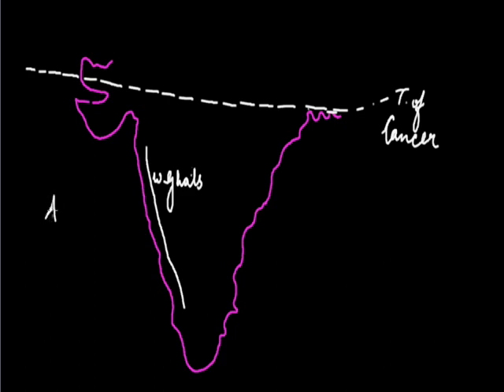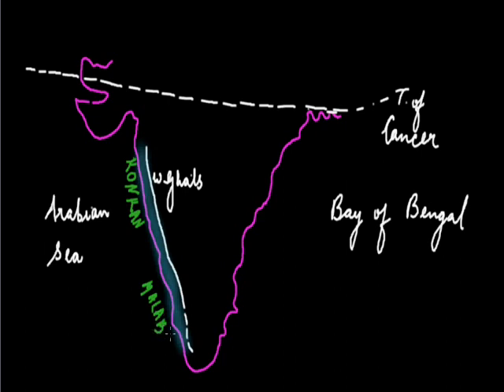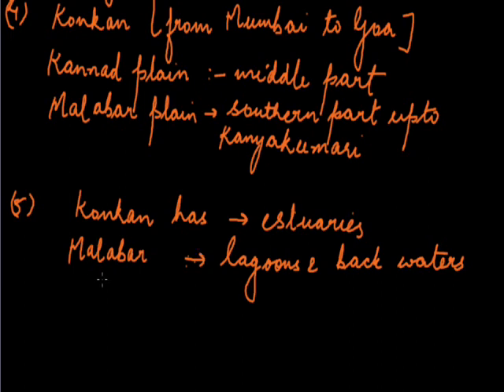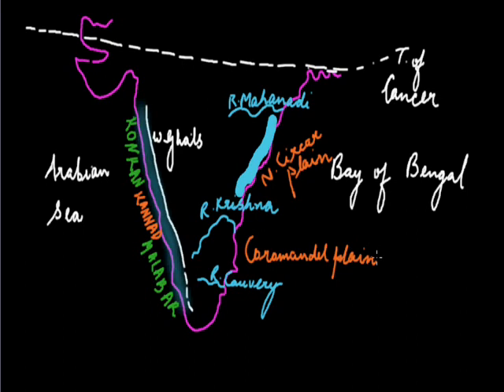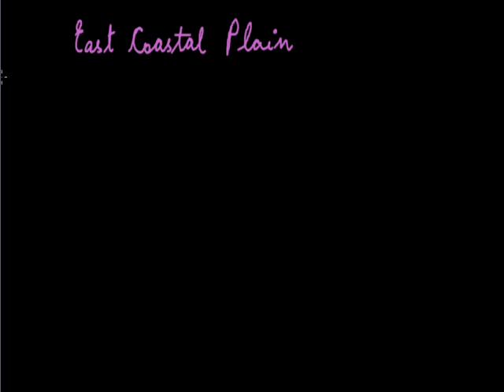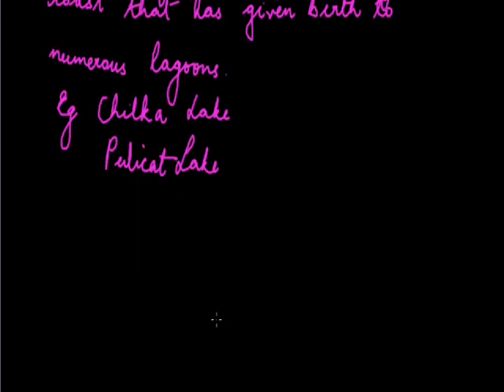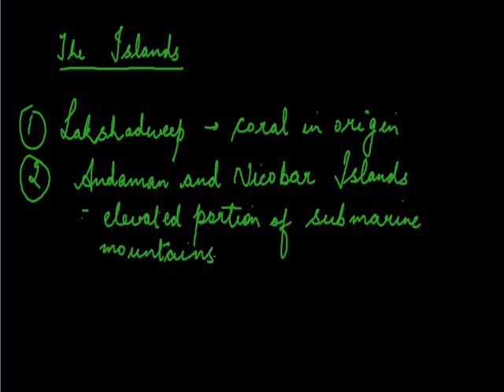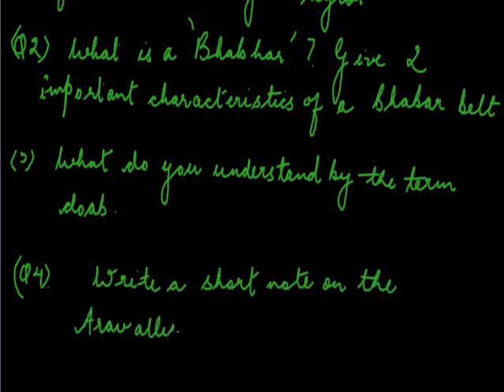Physiography of India 005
coastal plains;konkan,kannad,malabar plain,northern circars,coromondel plain,difference between lakshadweep and andaman -nicobar islands.